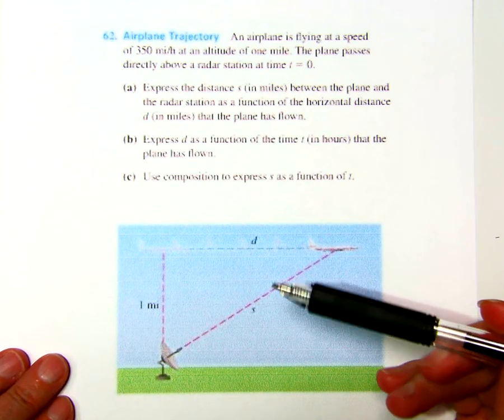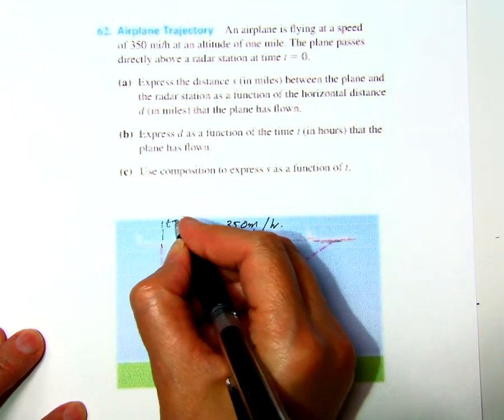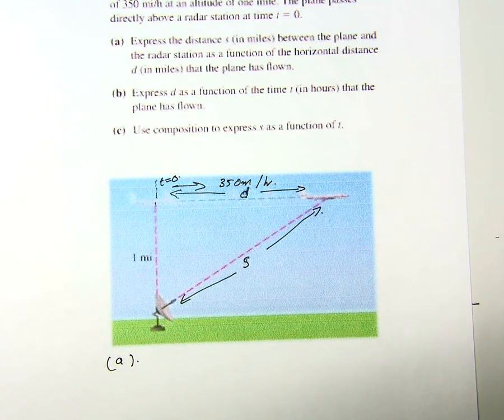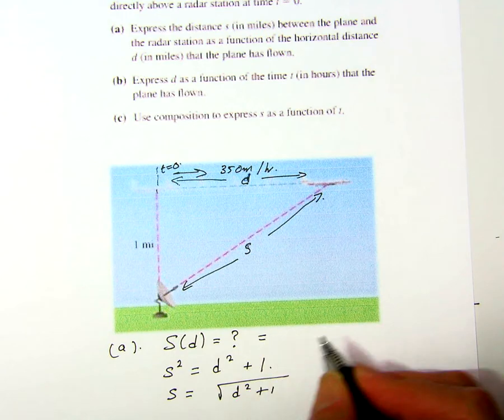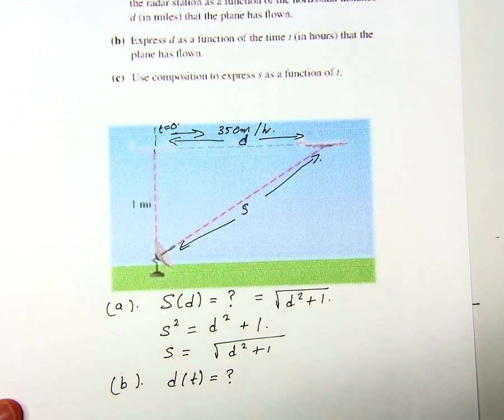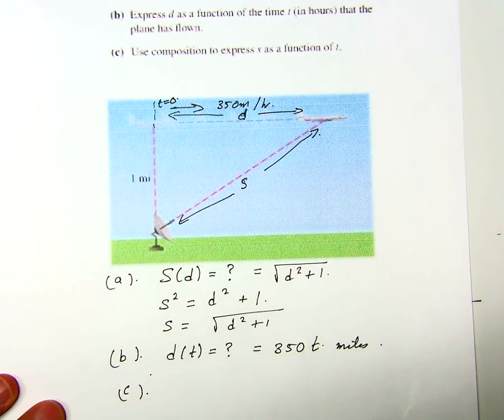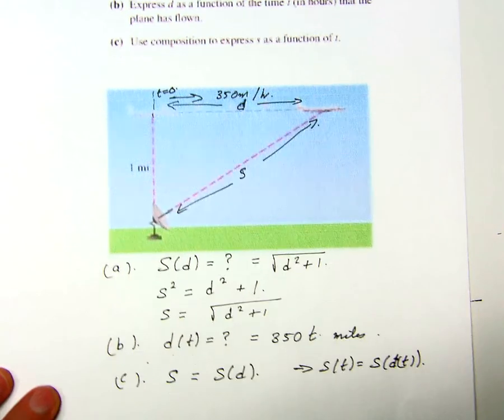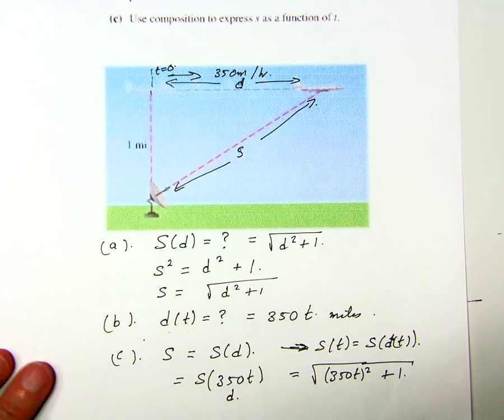Precalculus, Lecture 13, Part 6, Composition of functions, application 2